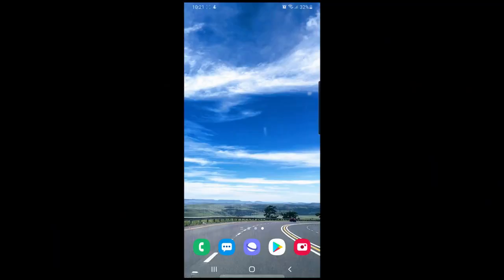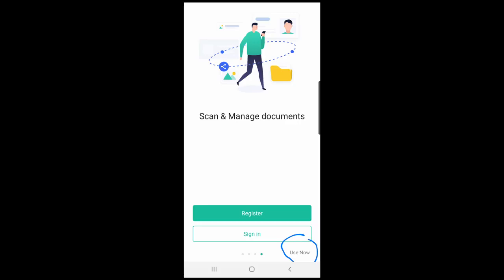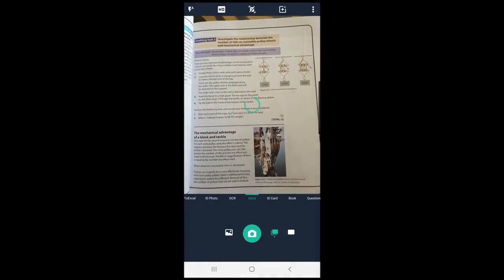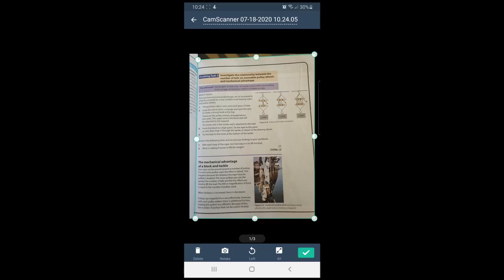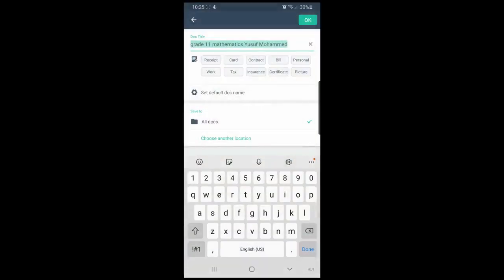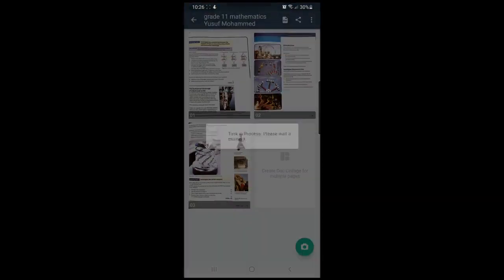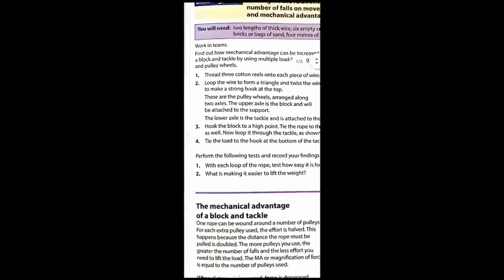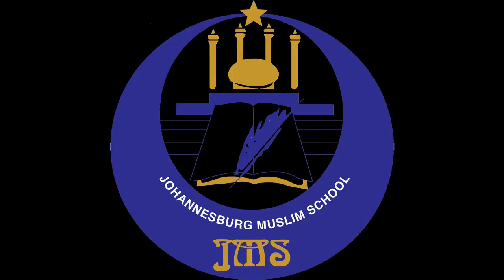Cam Scanner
How to scan documents